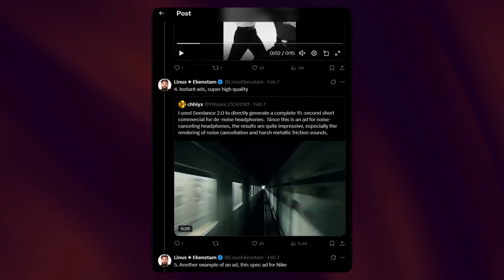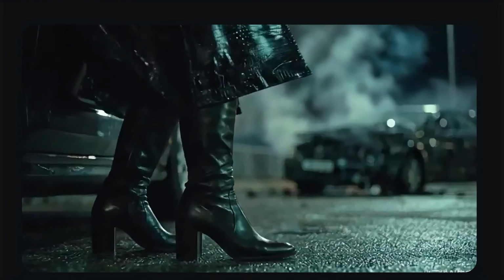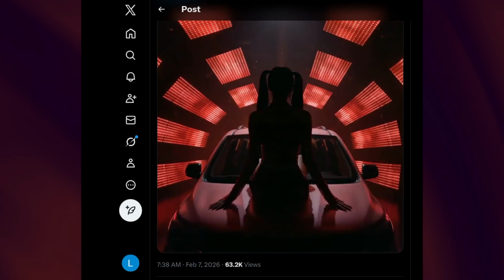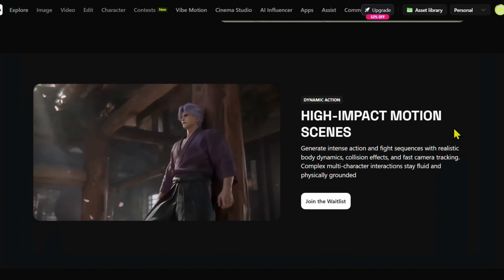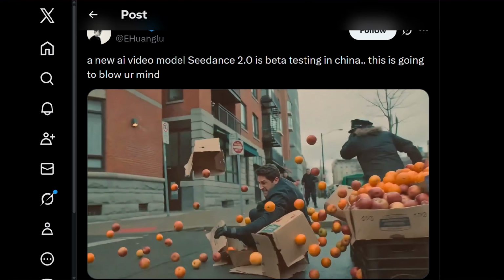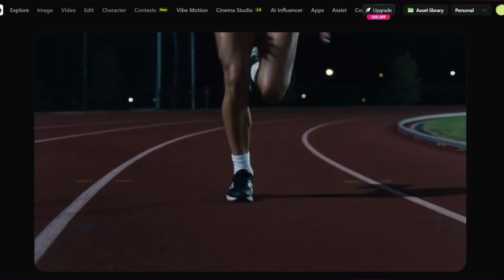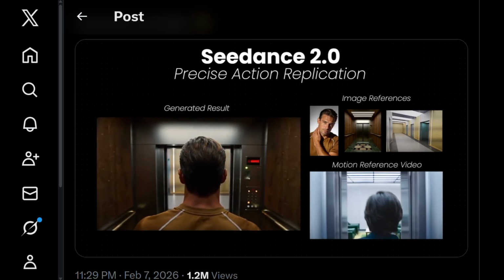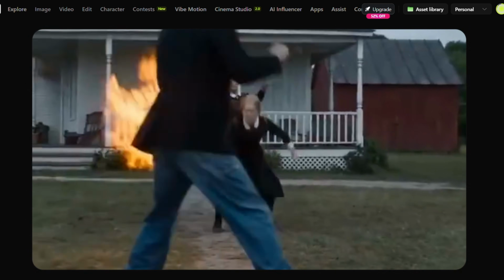Seedance 2.0 Is Shaking Hollywood to Its Core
Seedance 2.0 is dropping soon, and I'm breaking down everything we know before launch. In this video, I analyze early test footage, community reactions, and official previews to show you what Seedance 2.0 can actually do.

Higgsfield hosts all the major AI video models - Kling, Google VEO, and Seedance. Seedance 2.0 brings multimodal inputs, native audio-visual generation, character consistency breakthroughs, precise action replication, frame-level precision, multi-camera storytelling, and high-impact motion scenes. This could be a game-changer.

Timestamps:
0:00 - Intro
0:40 - What is Seedance 2.0?
4:30 - Breaking Down Examples
8:28 - Seedance 1.5 vs 2.0
9:05 -  When Can You Access It?
9:17 - Outro